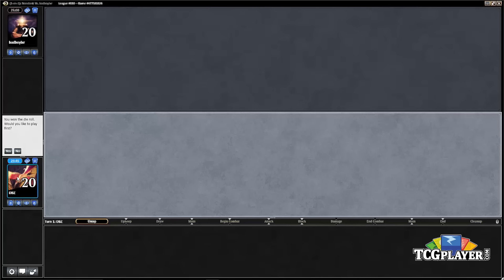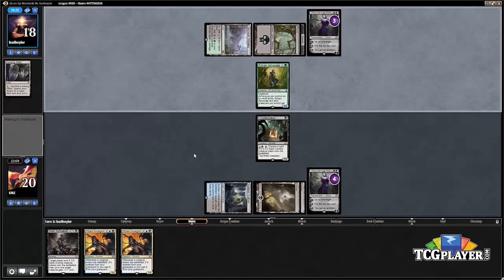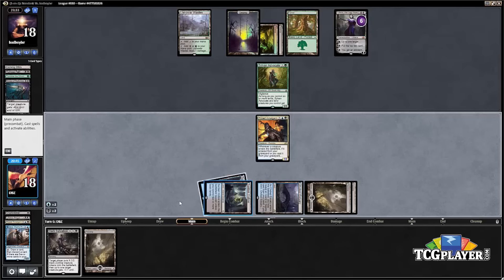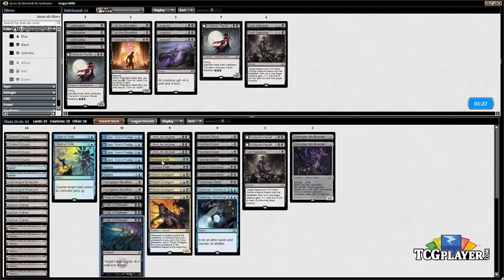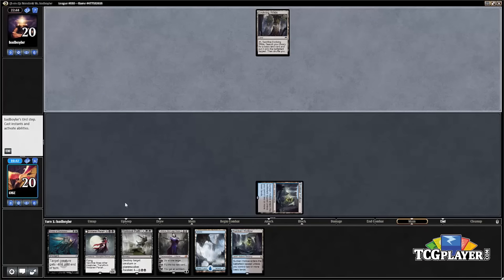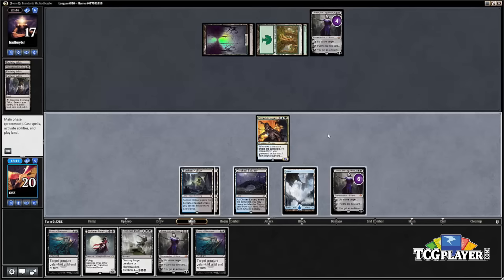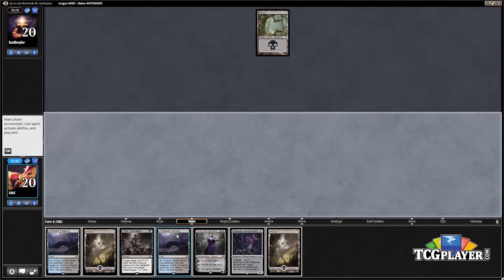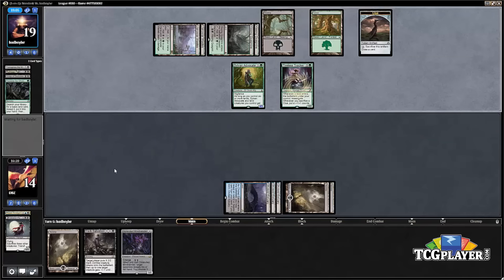[MTG] Standard UB Zombies | Match 1 VS GB Delirium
Seth Manfield refuses to let his creatures rest, and brings them back from their dirt naps again and again in his Blue Black Zombies deck for Eldritch Moon Standard.